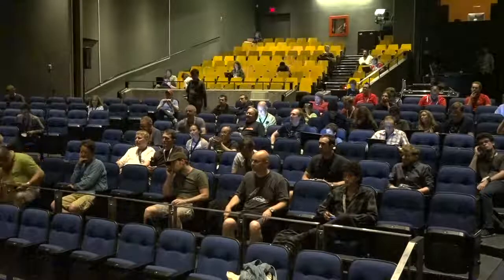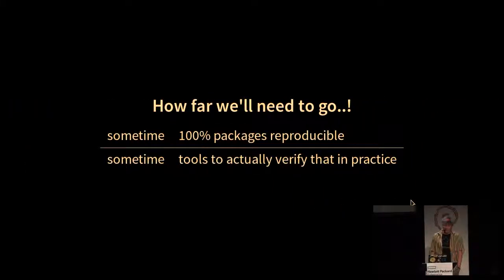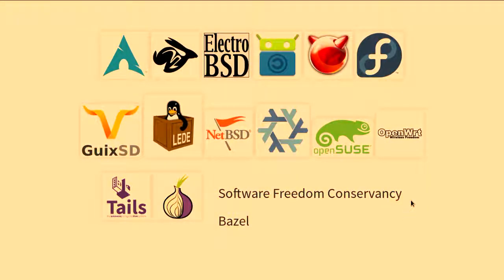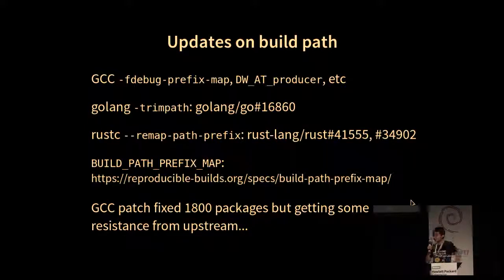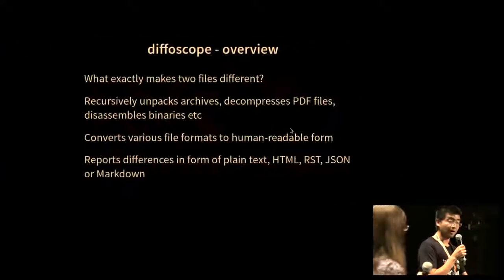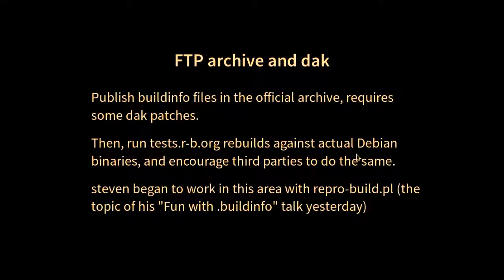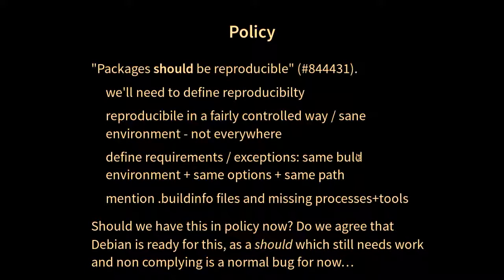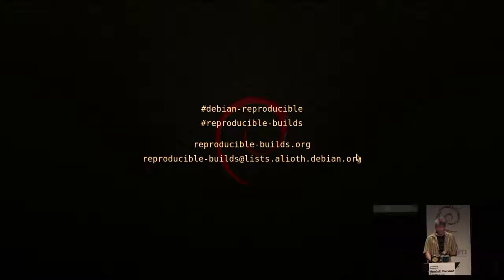Reproducible builds: Status update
by Holger Levsen
by Chris Lamb

Room: Buzz
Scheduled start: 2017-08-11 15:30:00